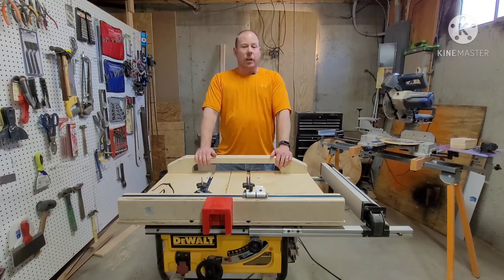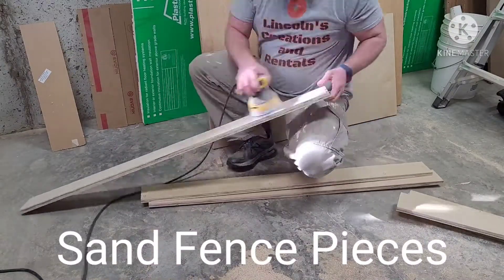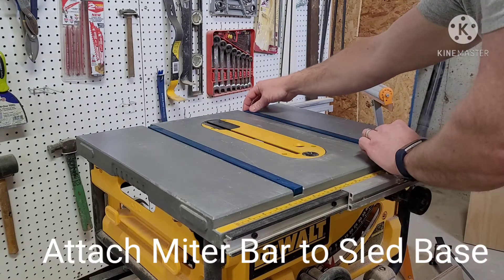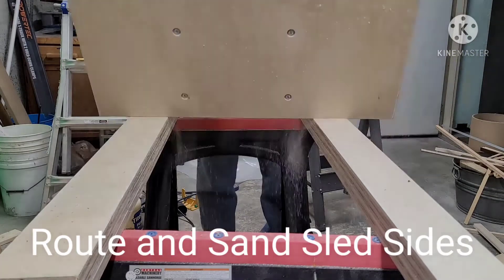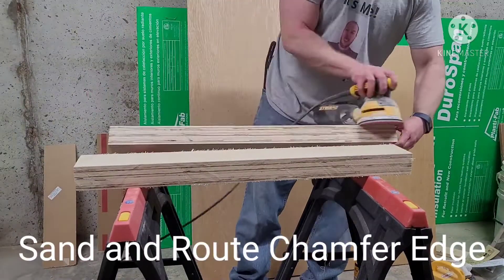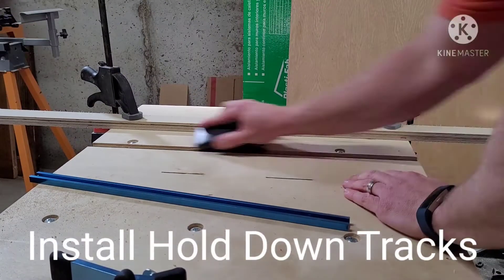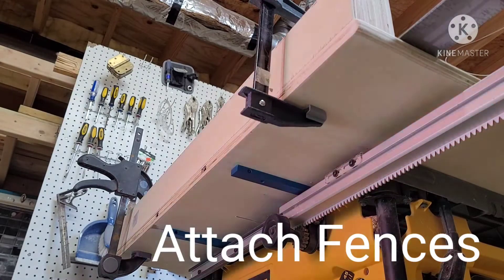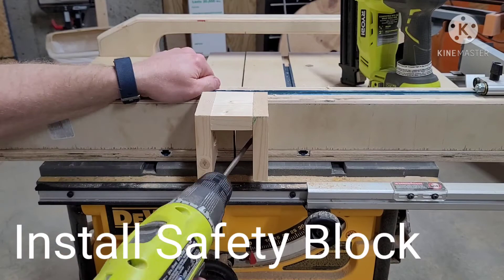Simple Heavy Duty Table Saw Sled (Dewalt DW745)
If building a crosscut sled seems like a daunting task, let me tell you it's not that bad.  I was afraid of building one at first, especially cutting accurate miter bars, but after purchasing the adjustable Rockler Miter Bar, the rest was easy.  This is a quick video on an easy way to consider building your sled. I added a few extra features like the stop block and hold downs, but you don't have to do that much.  Hopefully we can knock out a miter sled for 90 degree cuts in the near future.

Birch Plywood (you'll only need half of this sheet, so if you can get a project board 4ft by 4ft cheaper, I would consider doing that)

Miter Gauge Jig (I used a Rockler brand, but Home Depot does sell Powertec versions)